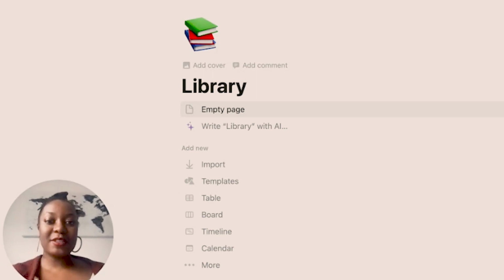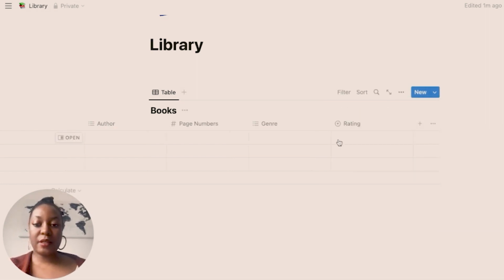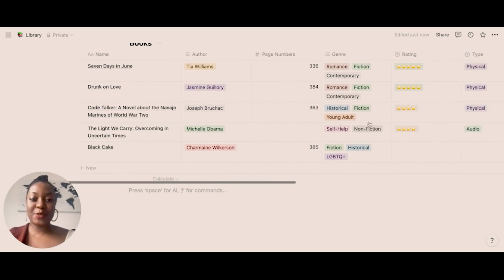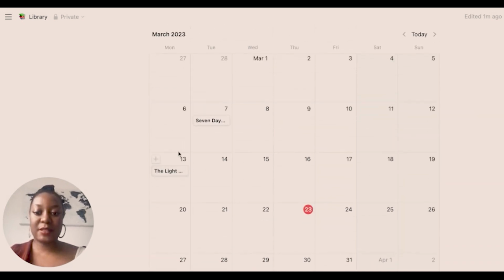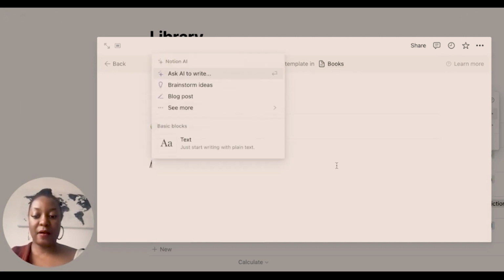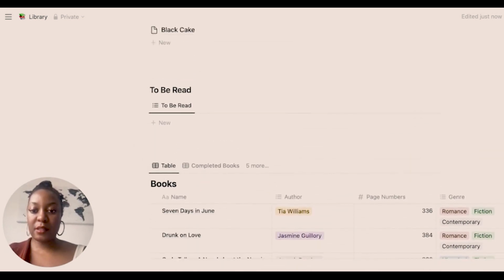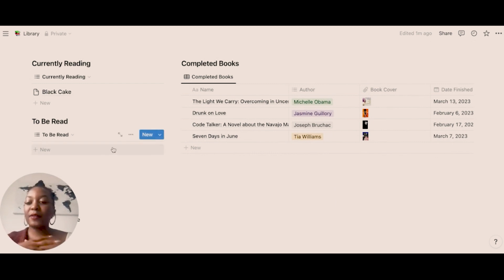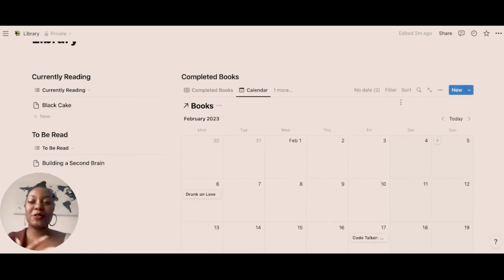How to Make a SIMPLE Book and Reading Tracker in Notion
I bet you didn't know that with Notion, you can make a simple book and reading tracker. Here's what you've been missing!

Notion as you know is a very beneficial productivity tool that can be used for a variety of purposes. In fact, you can even use Notion to create a simple book and reading tracker that will help you keep track of the books you plan on reading. With a simple book and reading tracker in Notion, it helps you start motivated when it comes to the reading goals that you've set for yourself. If you are interested in creating a simple book and reading tracker in Notion, then this video is for you. Let’s get started!